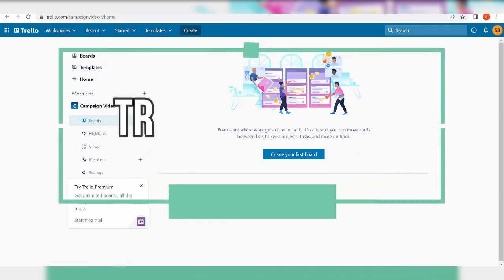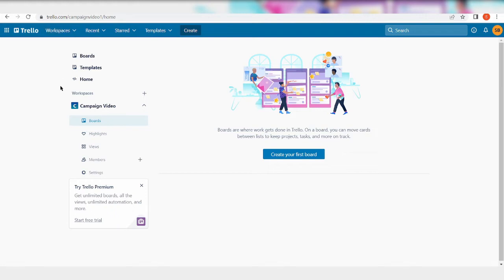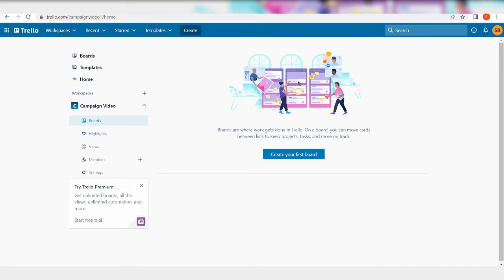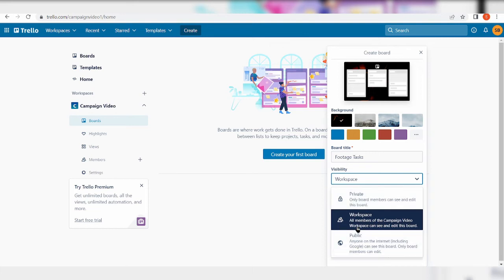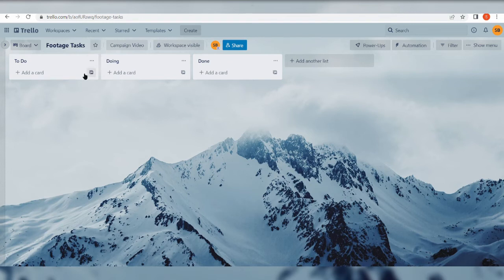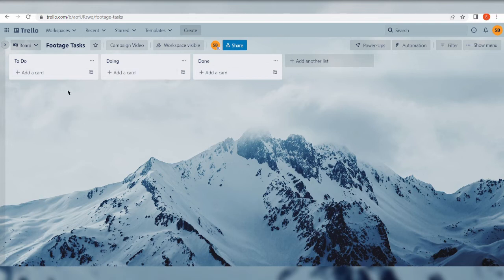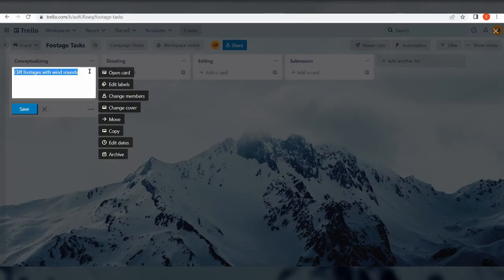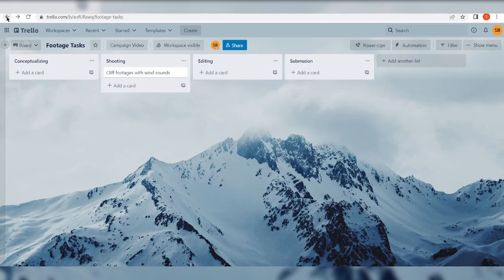Trello Tutorial | How to Use Trello Boards for Content Planning, Project Management & More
In this video, I will show you‎‎‏‏‎ ‎how to navigate through Trello which is a software for project management. This step by step tutorial will demonstrate on how to set-up Trello Boards for planning the content of your projects and managing your projects with the collaboration of your team to enhance productivity.